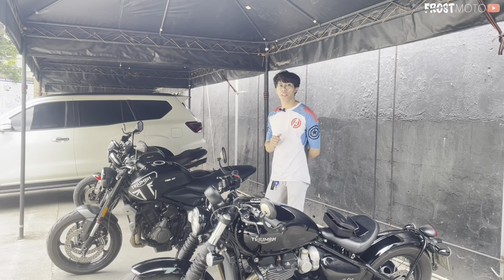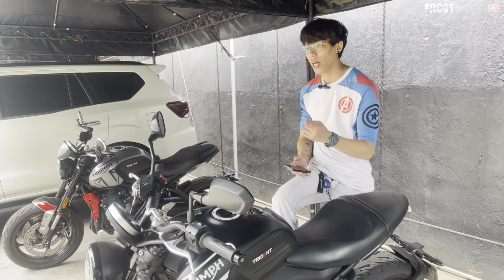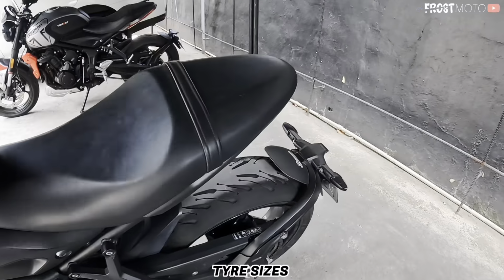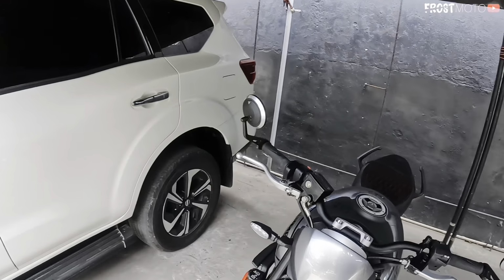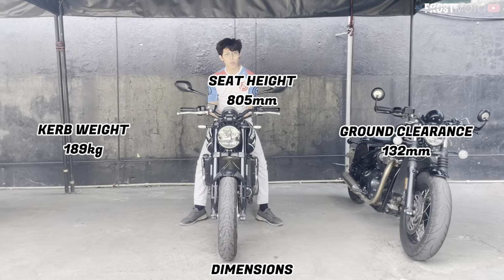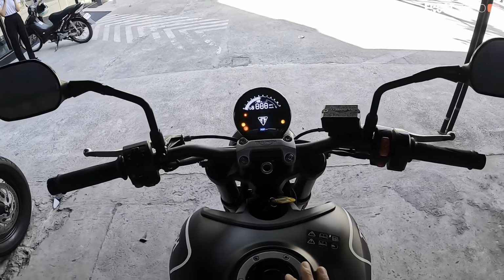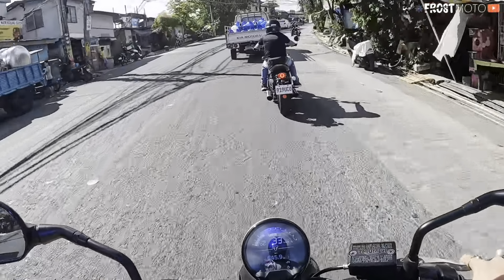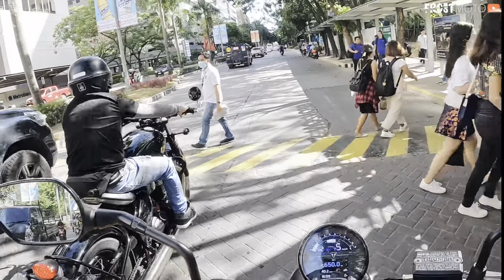2024 Triumph Trident 660 - Full Review | Premium, Affordable and Tech-Loaded Ride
In this review. We will see two Trident 660 one standard and one fully loaded. Two Trident different style. Also, we will know why trident uses only 3 Cylinder. Check this review.

Any of you are interested in knowing more bout Triumph. Just Msg them.

General Sales Manager of Triumph
Sir. Scout Tumulak

Sales Executive of Triumph
Miss. Jeaneth Miñoza

PSLAM 89:28